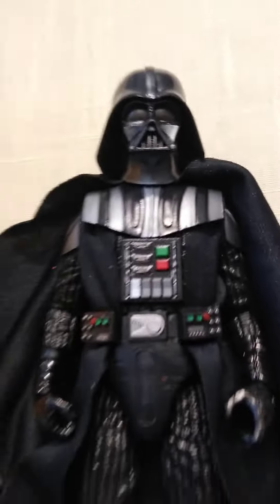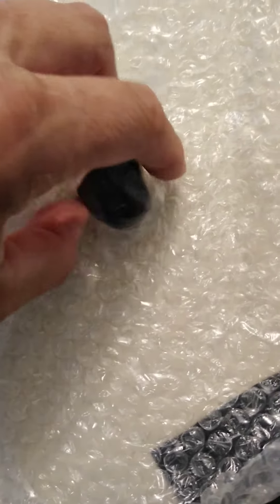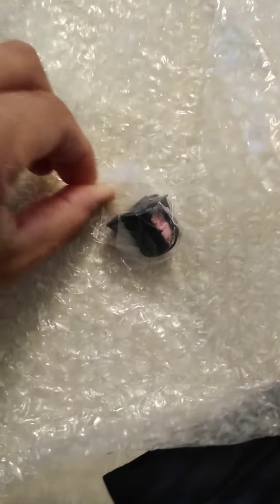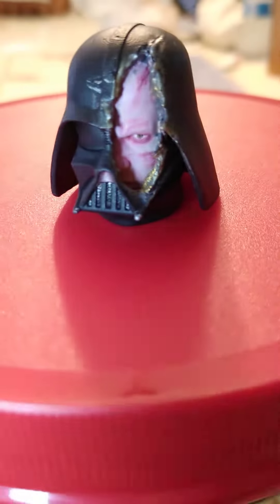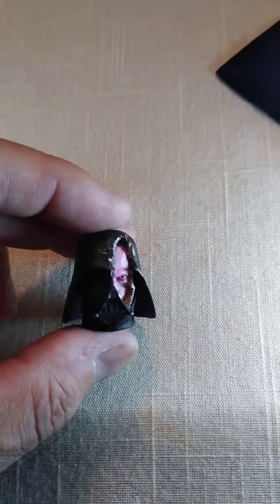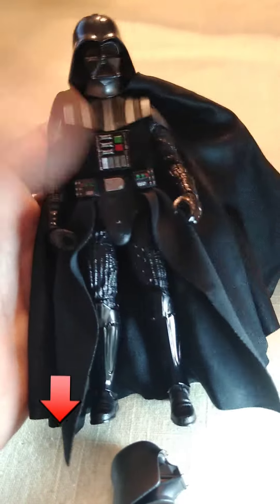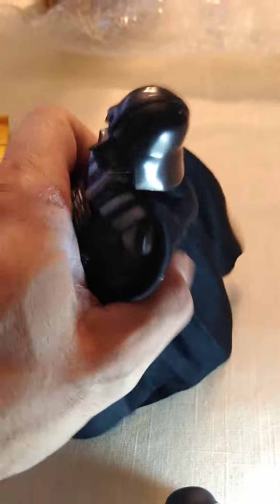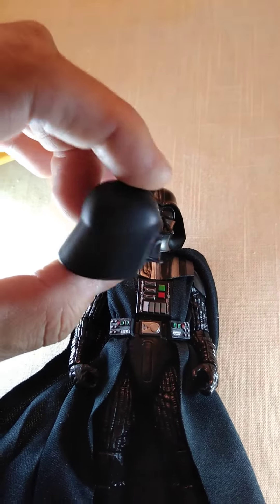Vader damaged helmet head mold for Black Series Vader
A brief look at the head swap for my Kenobi series Darth Vader Black Series 6 inch figure. I am not doing any modifications in this video but when I do I will post that video.
The artist that painted this head mold is..
Turned out amazing as if you noticed by my review.